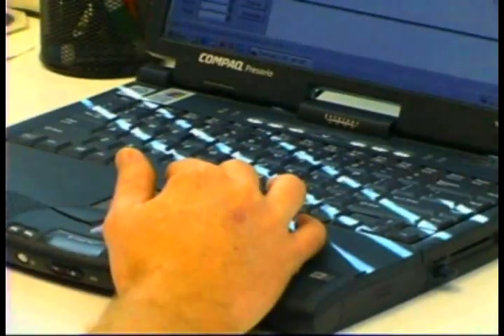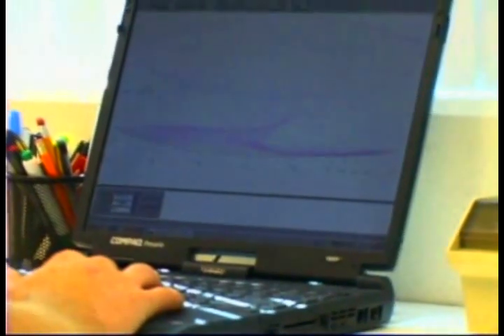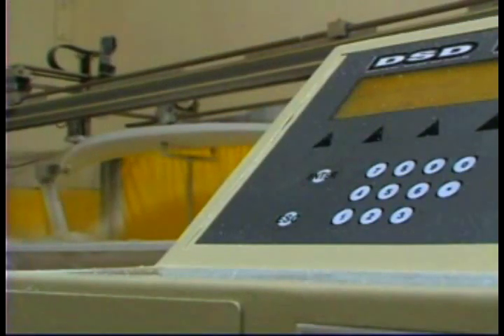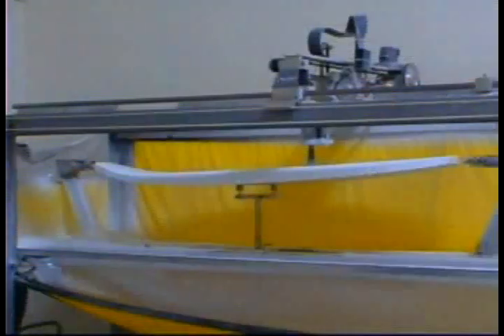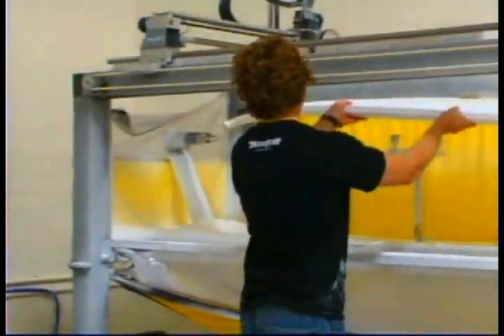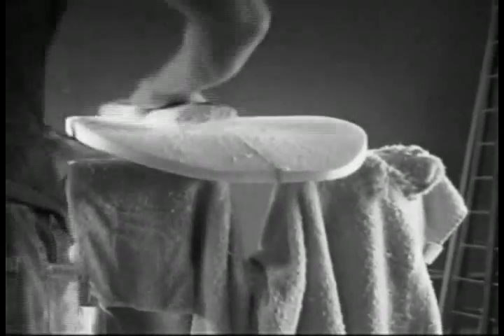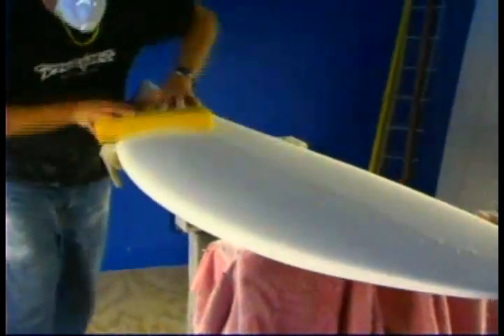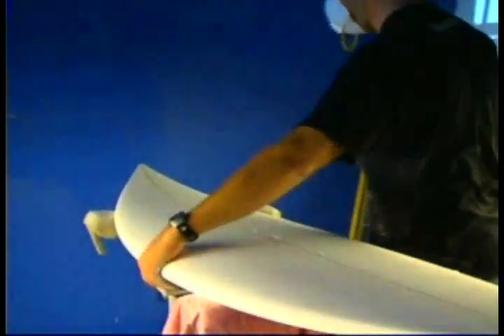Proctor Surfboards: Shaping a Surfboard, Digital Surfboard Design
Todd Proctor has been shaping surfboards for 18 years. After hand shaping boards for 10 years, he transformed his shaping process into the state-of-the-art designers tool, using the Digital Surfboard Design software. He is able to precision design every aspect of his surfboards using the CAD program and also map his magic handshaped models, which equals quality, consistency, and a dynamic surfboard shaping experience. Watch hims explain the surfboard shaping process here, in the Proctor Surfboards factory in Ventura, CA.

video courtesy: Oliver Randall